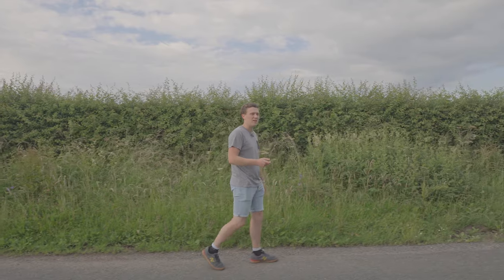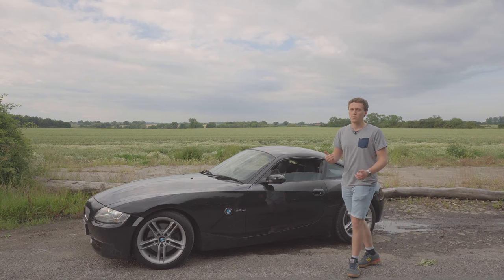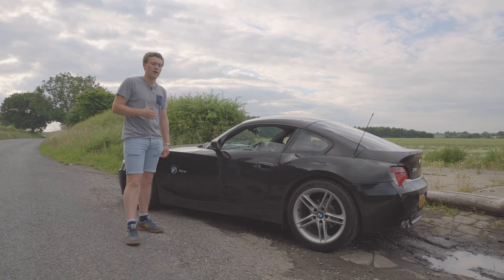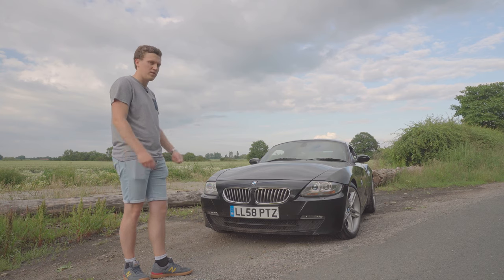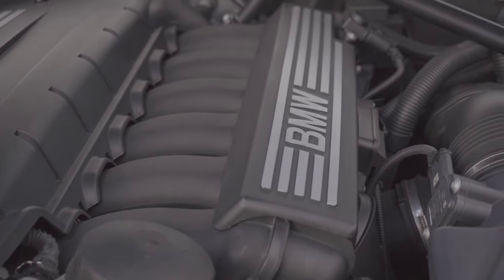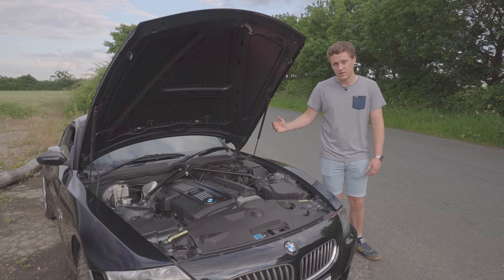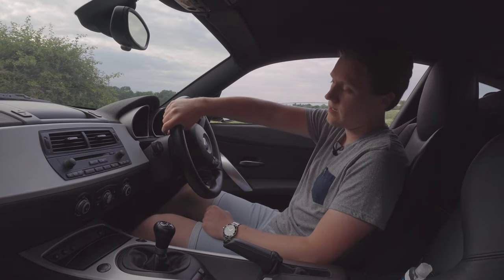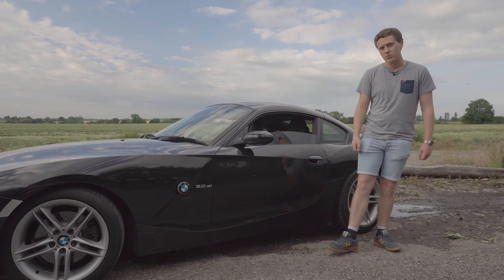Why I Bought A BMW Z4 Coupe (E86 3.0si) | The Forgotten BMW?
So here it is, this is the replacement for my MINI JCW! I have spent many months looking for the right car and recently stumbled across the one that fits the bill.

The E86 BMW Z4 Coupe for me is a car that is very much overlooked, including initially by myself. With a 3.0L naturally aspirated straight six up front, a 6spd manual gearbox, connected solely to the rear axle, it is a recipe for a great drivers car.

I couldn't be happier with the car so far and looking forward to bringing you on my ownership journey.